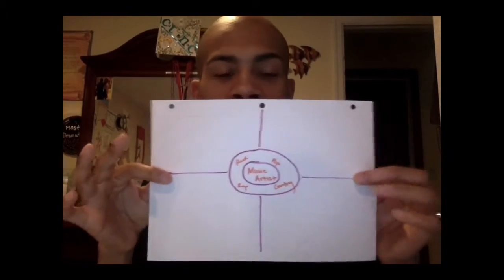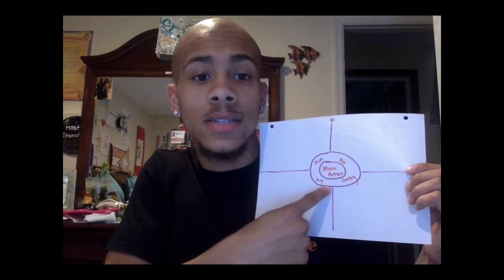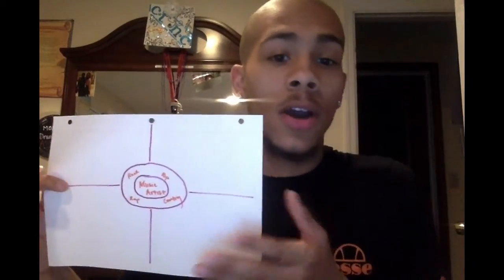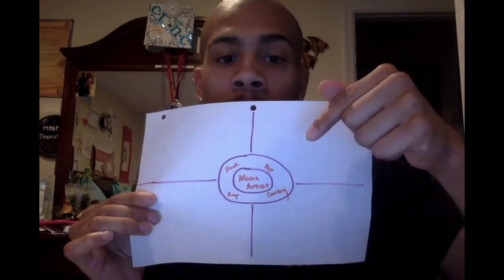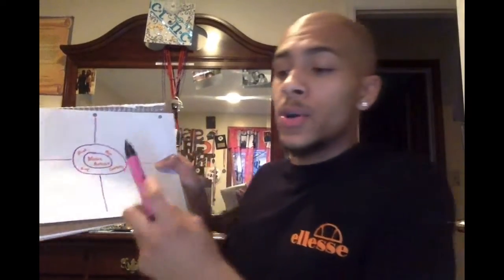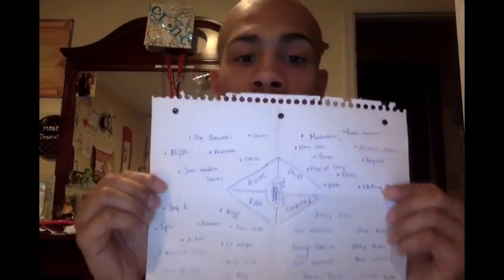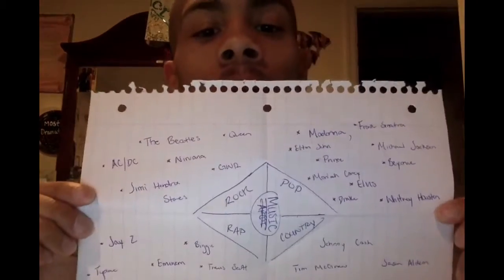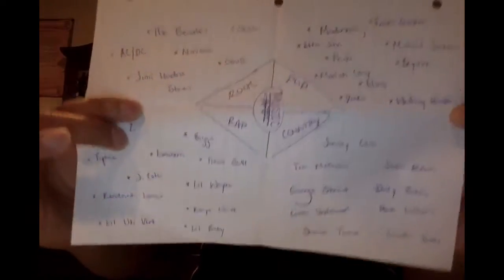Target Summary: A Presentation by Joseph & I (featuring Curry)